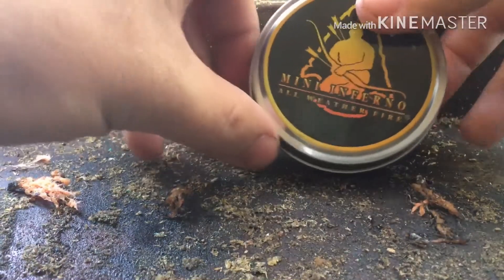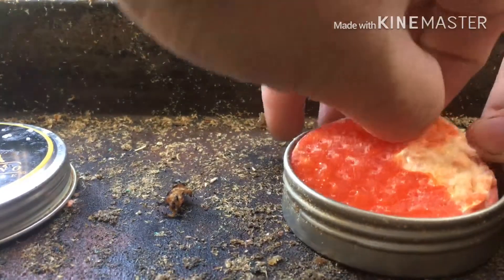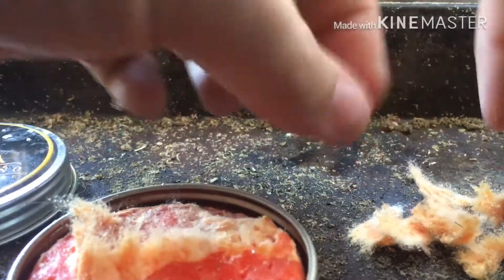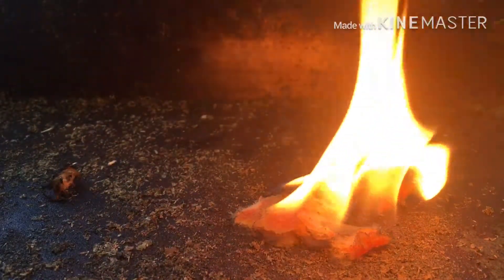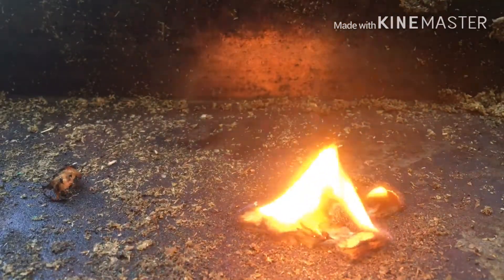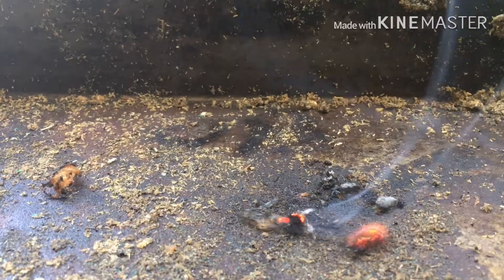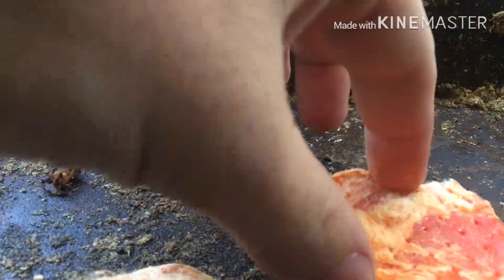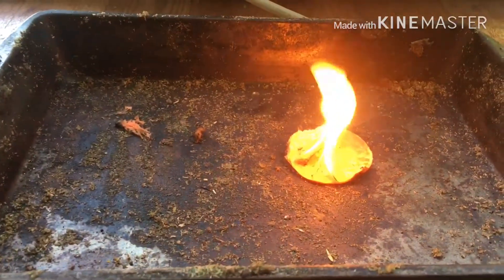Mini Inferno All Weather Fire test and review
In this episode Squirrel shows the abilities of the Mini Inferno.